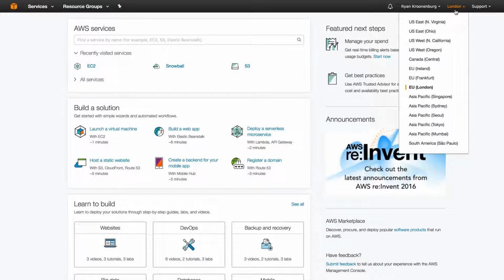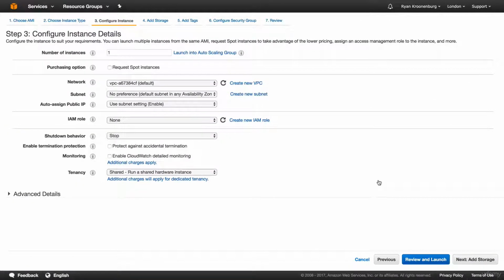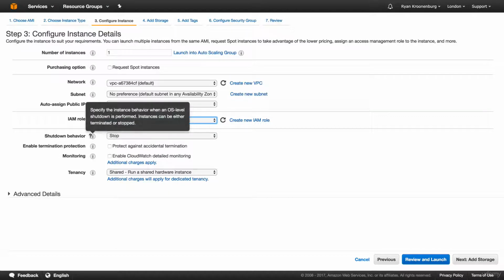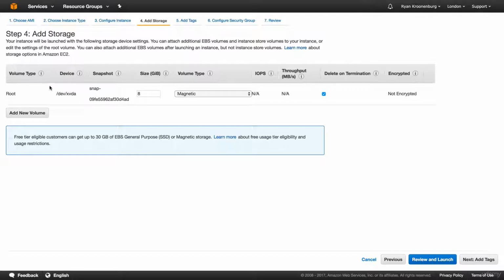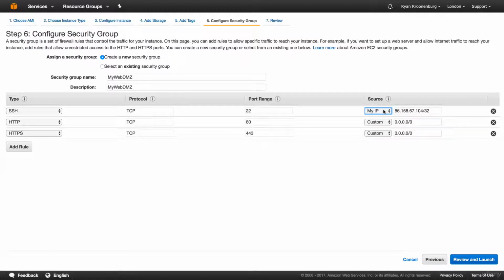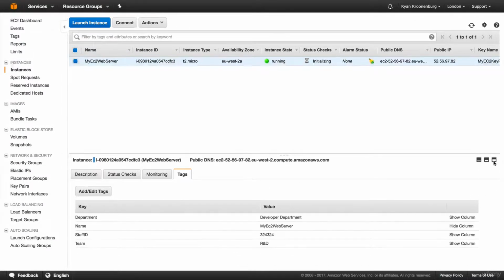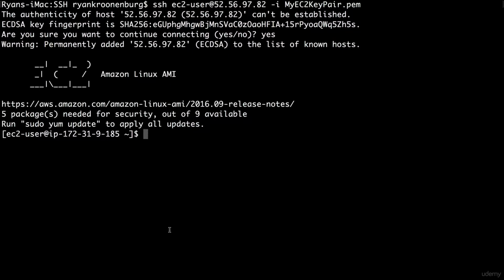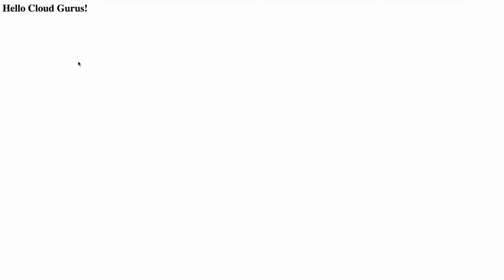28 Lets get our hands dirty Launch an EC2 Instance Part 1